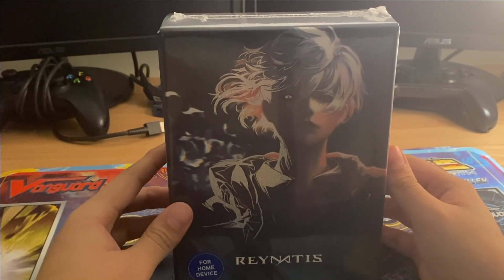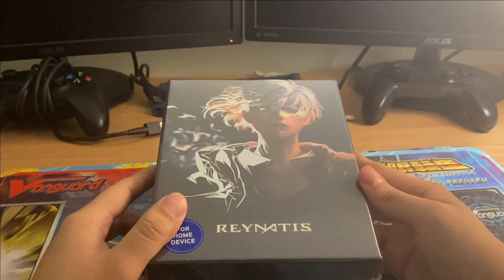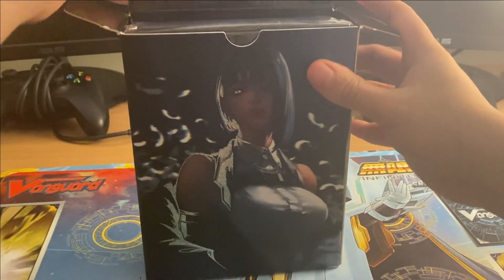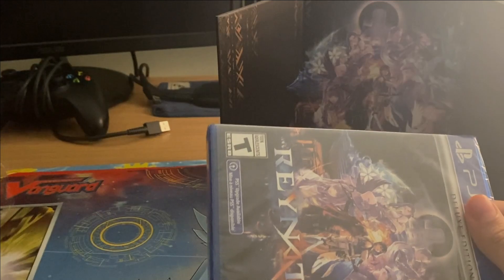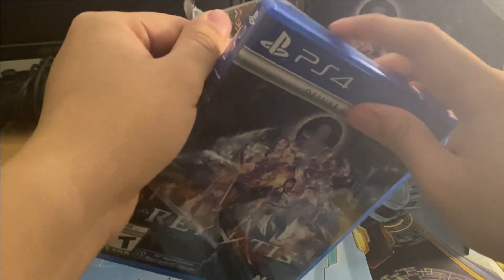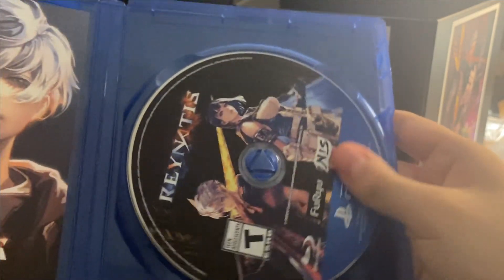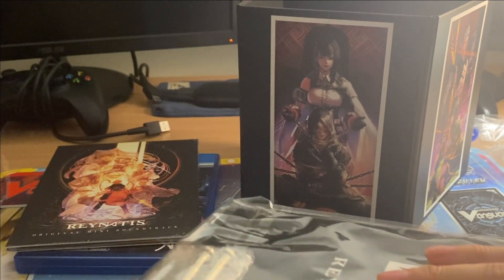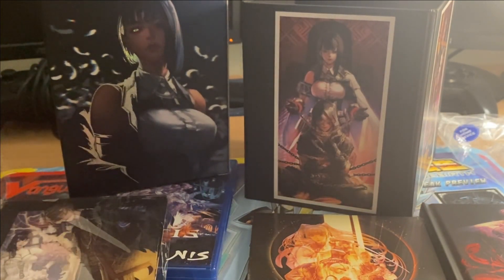Reynatis Collectors Edition Unboxing!